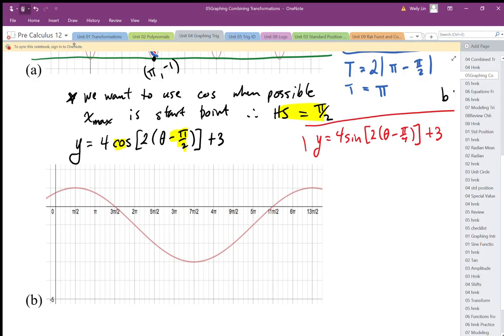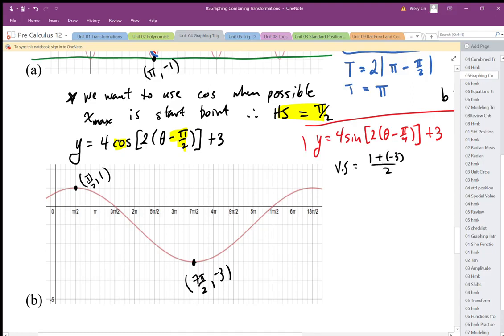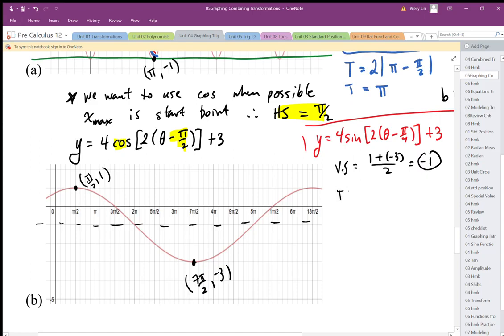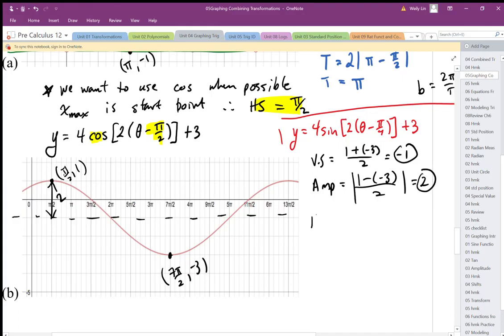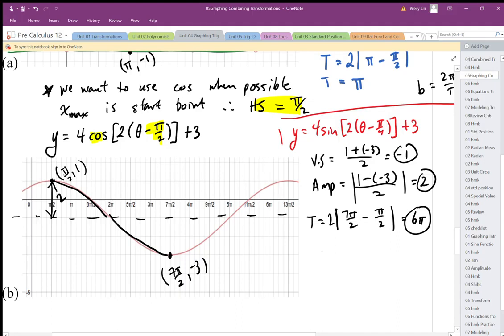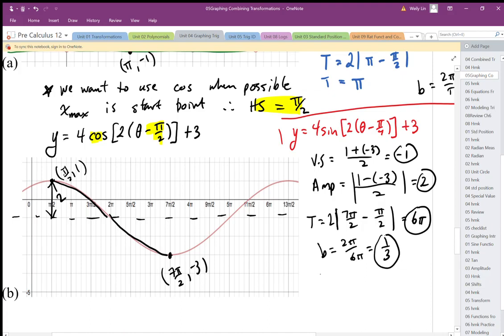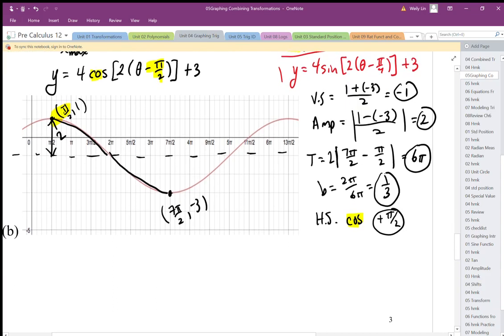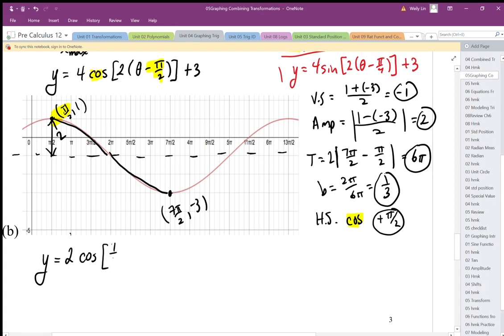05Graphing Combining Transformations Part5